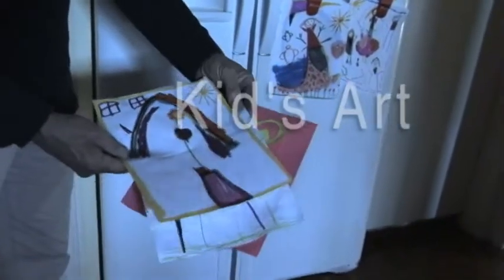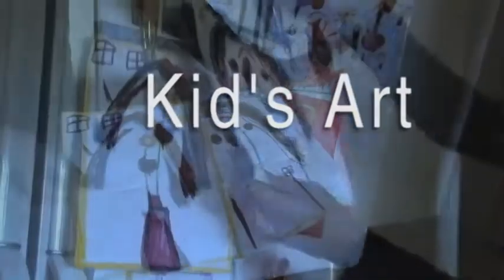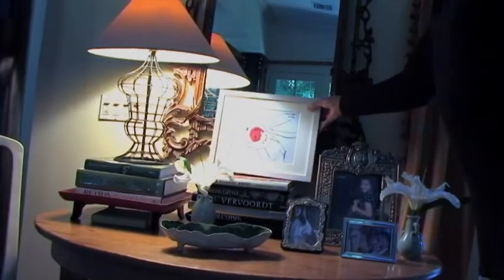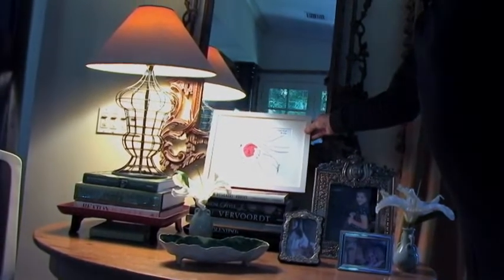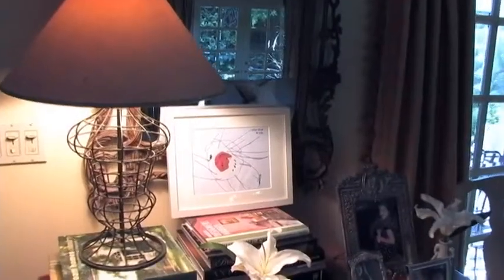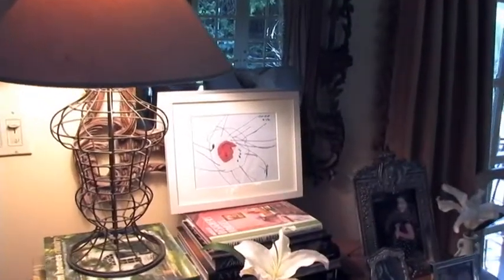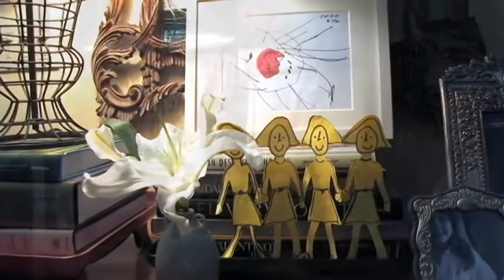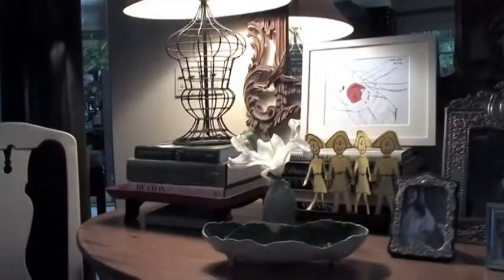How To Decorate With Kid's Art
Joe Ruggiero HGTV Host describes ways to display kids art